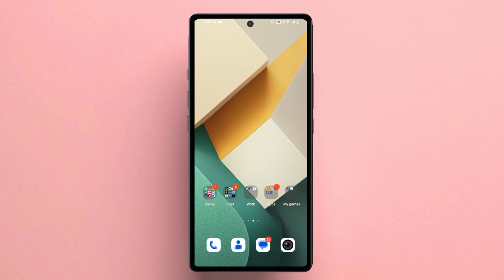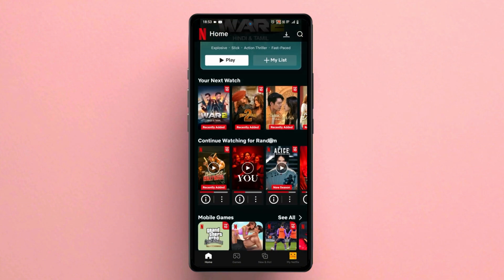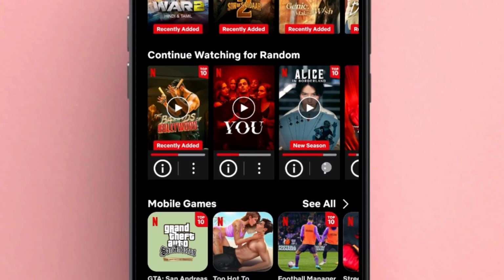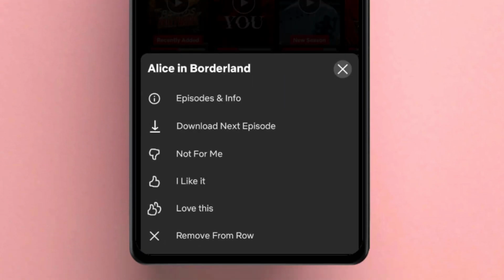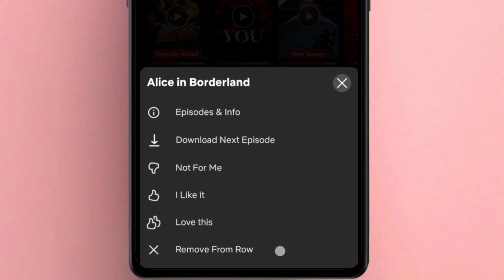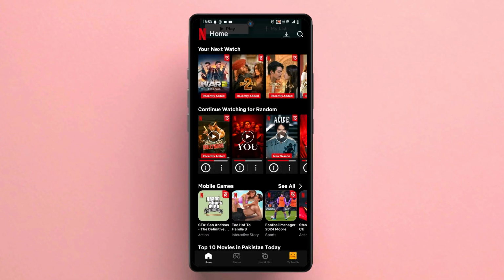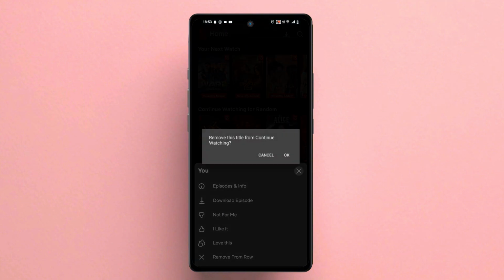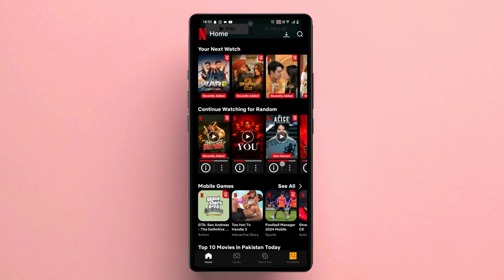How to Delete Netflix Watch History | Updated 2025 Method (Step-by-Step Guide)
Want to delete or hide your Netflix watch history in 2025? 📺
In this updated step-by-step guide, I’ll show you how to clear your Netflix viewing activity on mobile, PC, and TV — easily and permanently!

📌 In this video, you’ll learn:

How to delete Netflix watch history (2025 method)

How to remove shows from “Continue Watching”

Clear Netflix viewing activity on phone, laptop, and smart TV

Hide Netflix watch history from others

100% working updated method

⚙️ Works on Android, iPhone, Windows, macOS, and Smart TVs.
Watch till the end for the latest 2025 Netflix update that actually works!